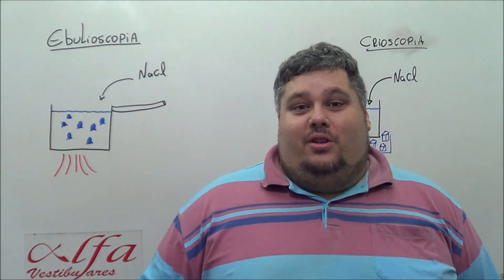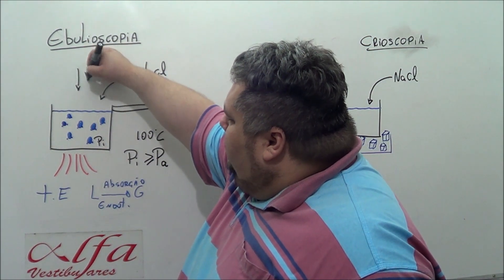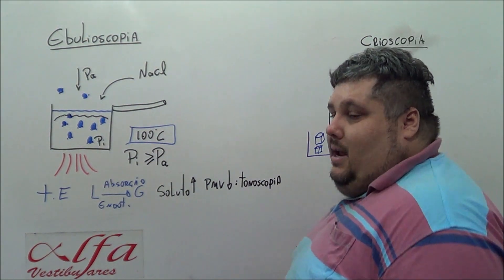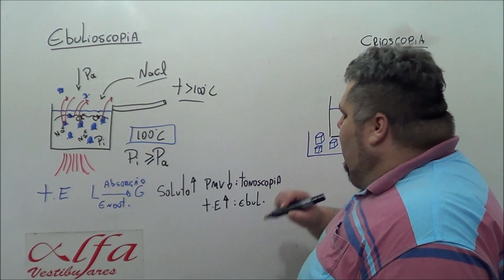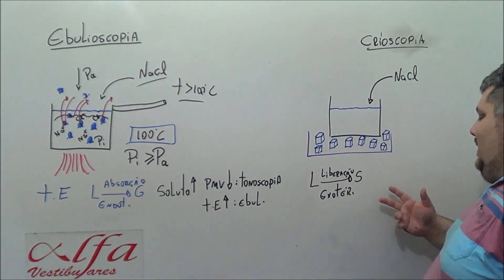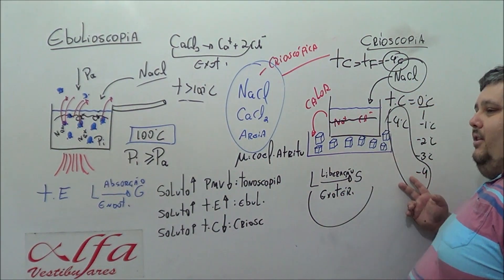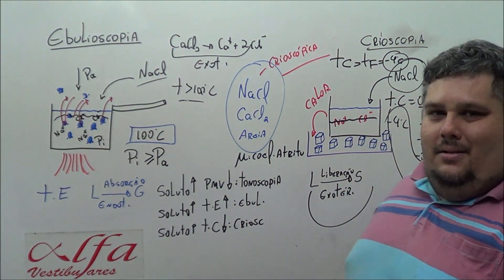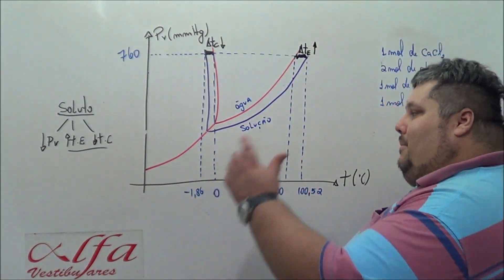Propriedades Coligativas - Parte 5: Ebulioscopia e Crioscopia